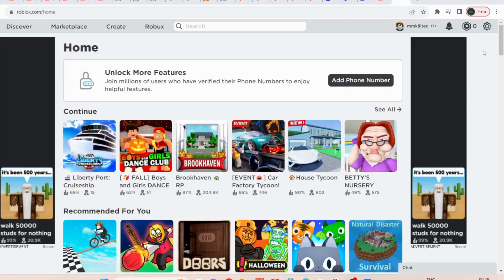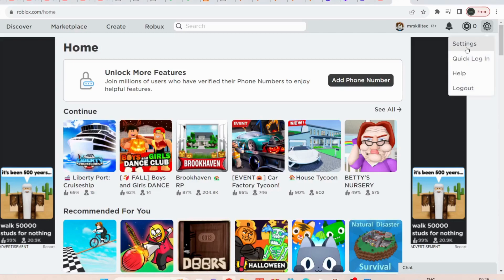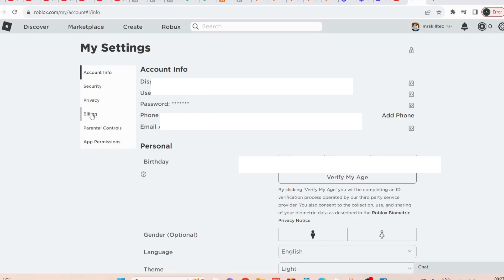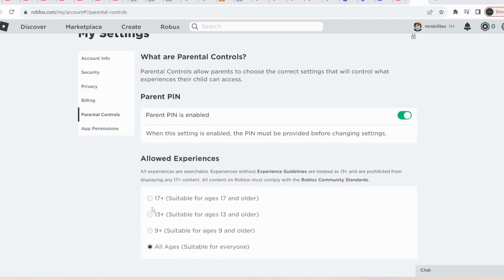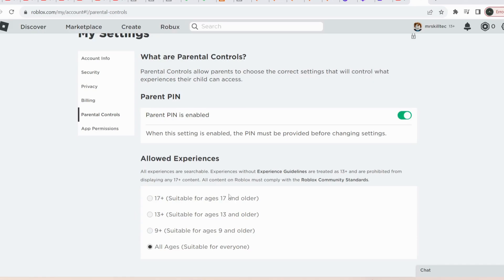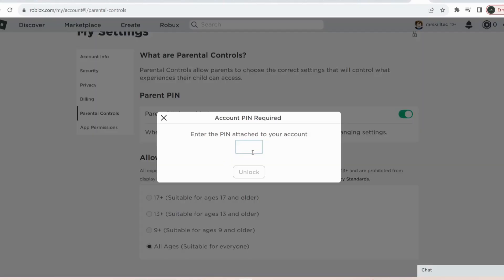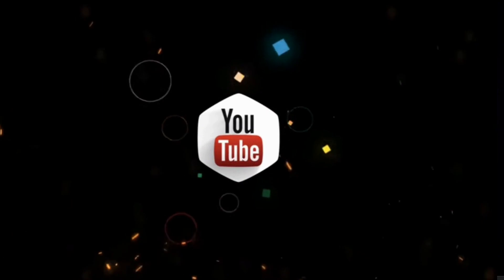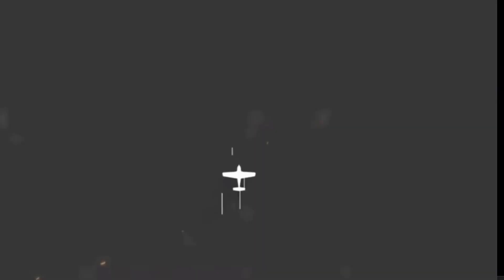"Roblox this experience is restricted by your parental controls allowed experiences setting"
In this video I will explain how to fix roblox this experience is restricted by your parental controls allowed experiences setting